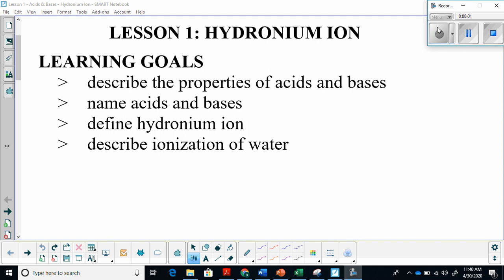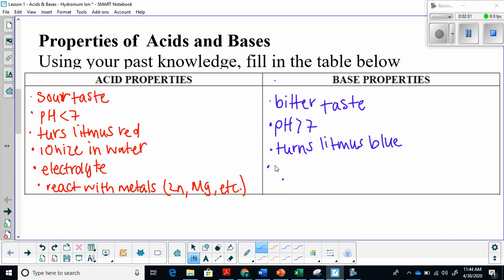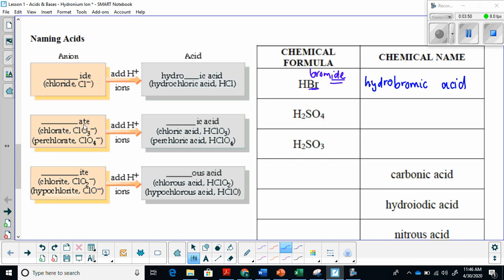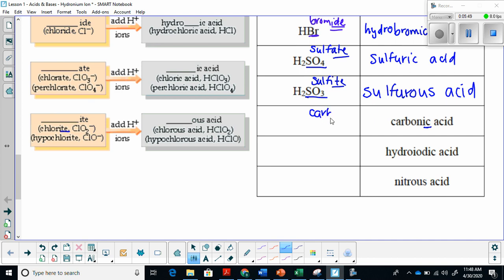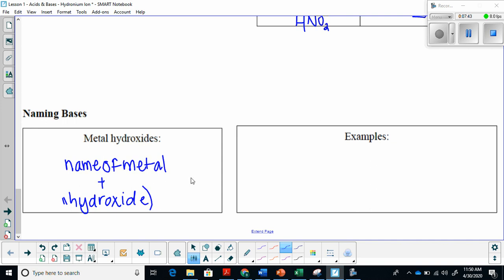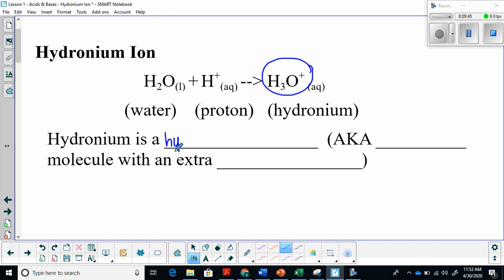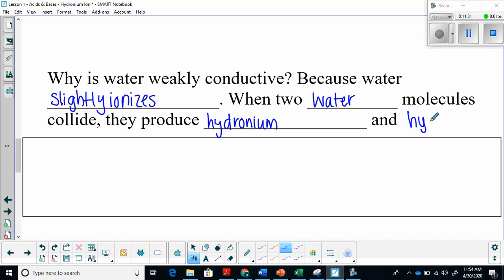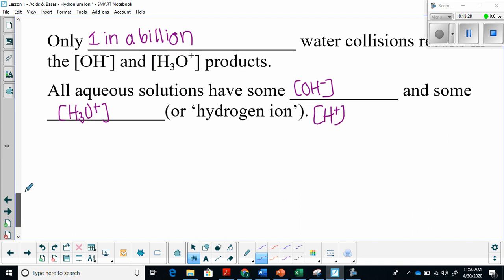Acid and Base Lesson 1: Hydronuim Ion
* describe the properties of acids and bases
* name acids and bases
* define hydronium ion
* describe ionization of water